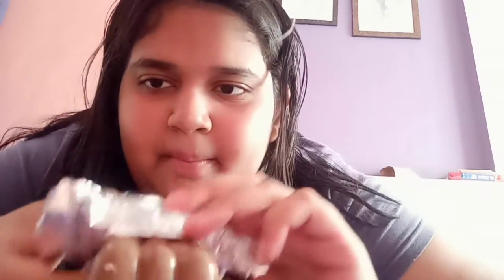First time trying dairy milk silk bubbly bubble gum